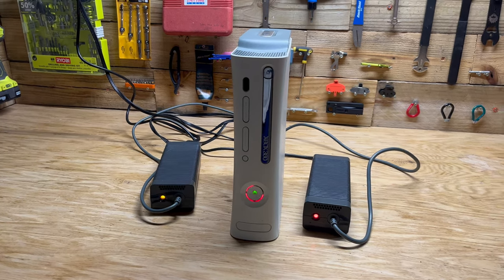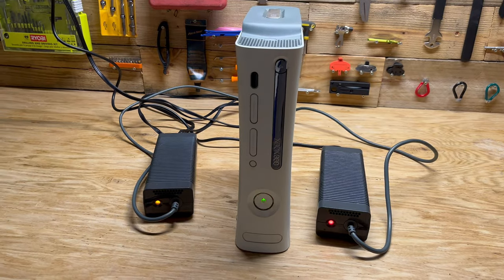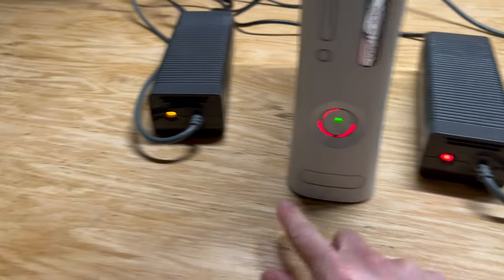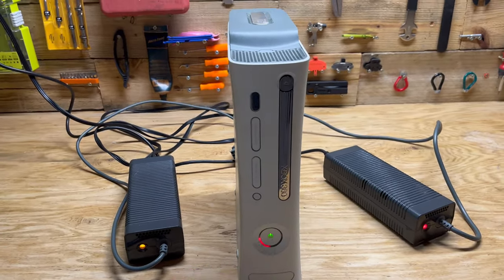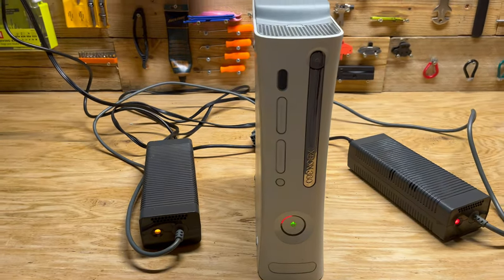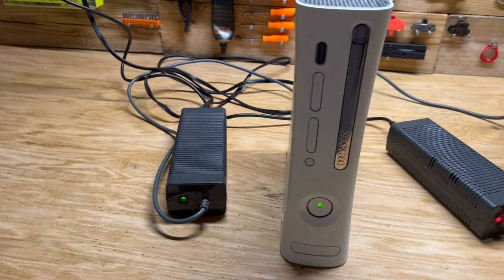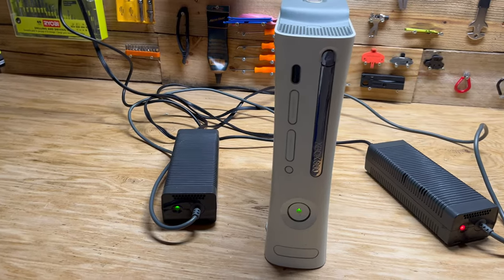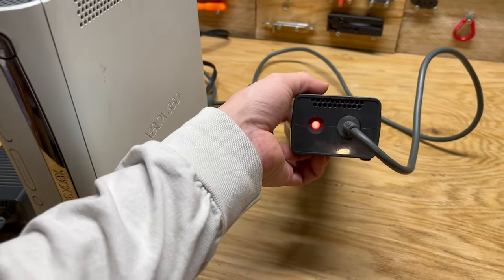XBOX 360 Red Ring of Death Due to Power Failure! Easy Fix and Diagnosis! Fix XBOX Red Ring Problem!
Xbox 360 Power Brick Red Dot Problem Fix! Xbox 360 Power Supply Problem Fix! Red Ring of Death!

The Red Ring of Death is when three flashing red lights around the Xbox 360 power button instead of the one to four green lights indicating normal operation represent an internal problem that requires service.